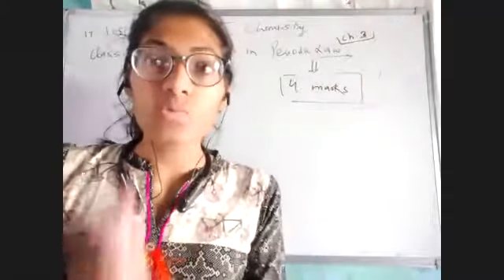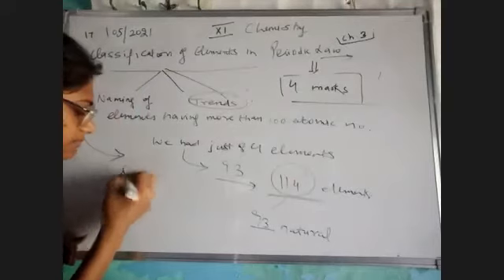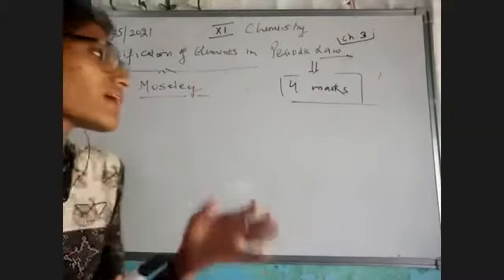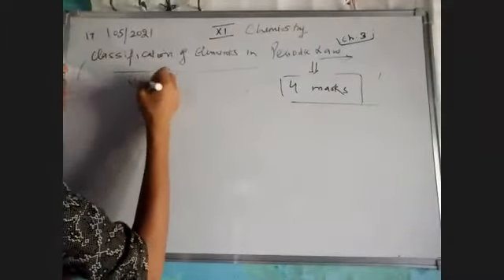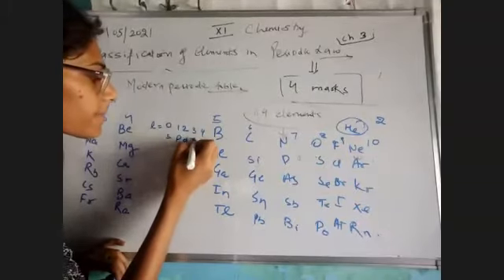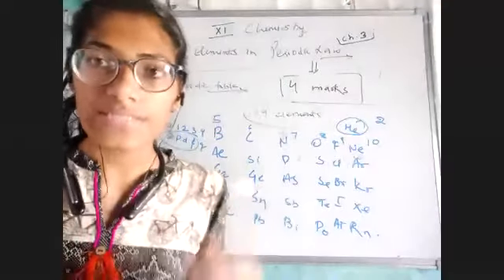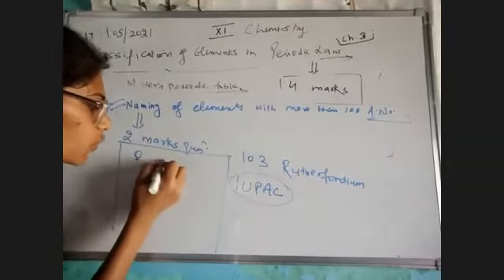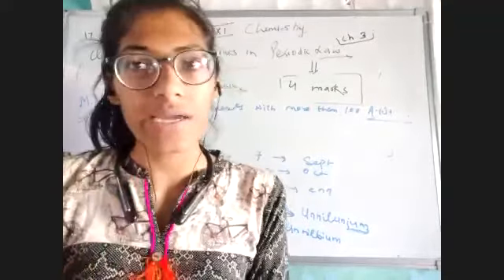TCS 2021 XI Med N.M Chemistry classification of elements